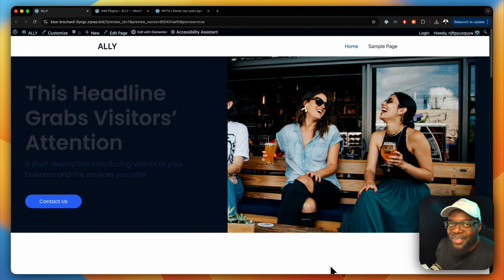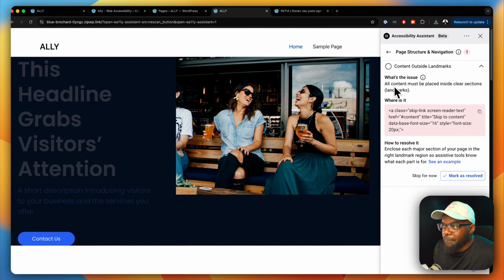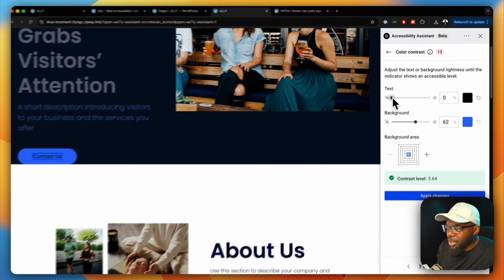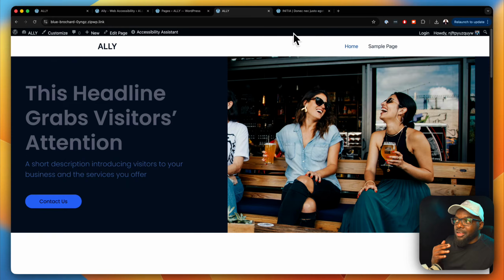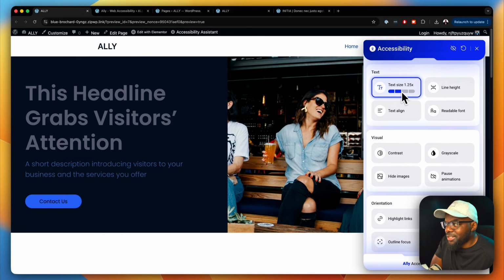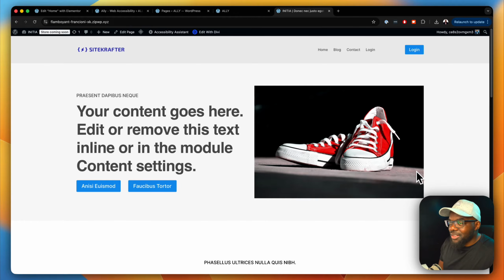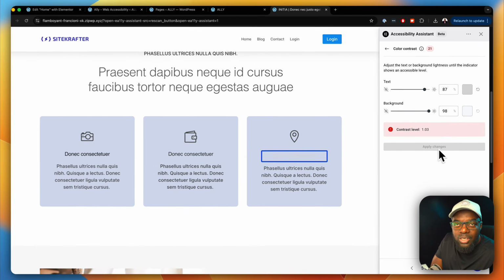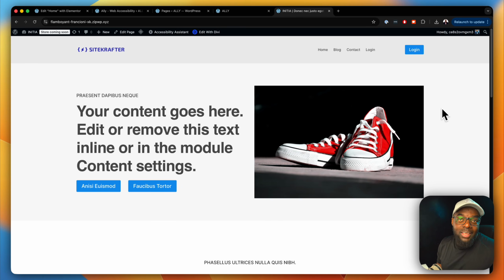Elementor Ally Plugin Review - Website Accessibility For Every WordPress Site!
In this video, I do a Elementor Ally Plugin Review. Elementor Ally is a powerful plugin that helps you identify and fix accessibility violations, improve usability, and stay aligned with evolving regulations.